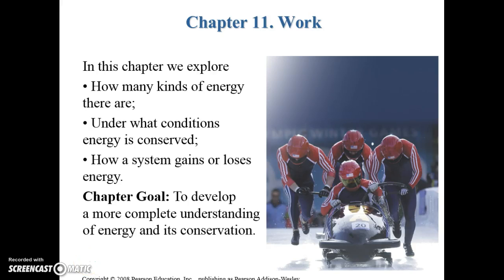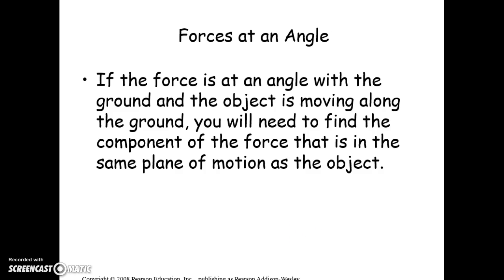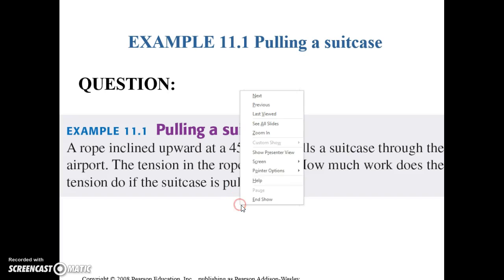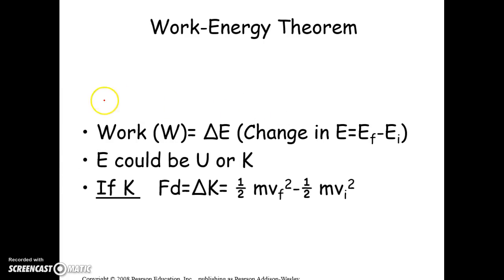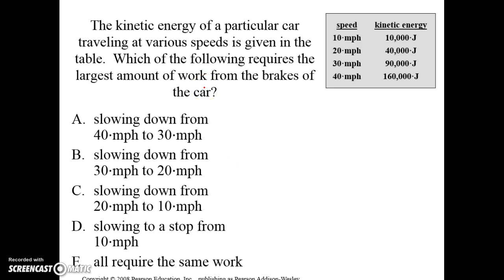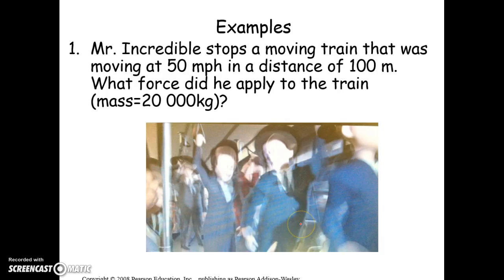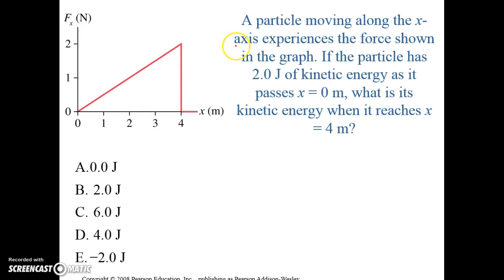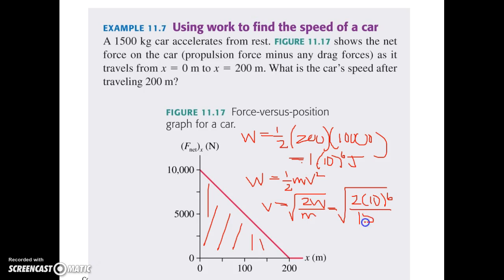AP C ch 11 notes